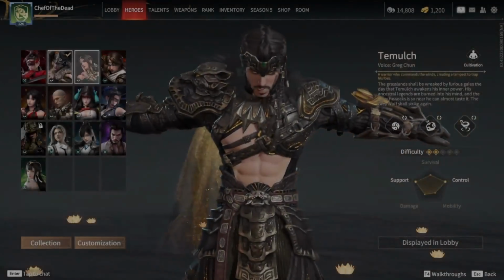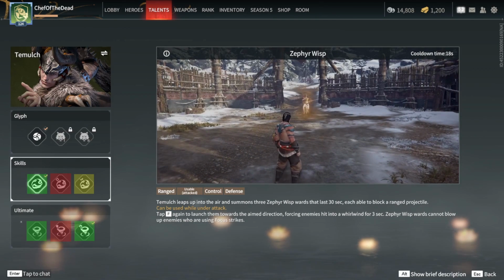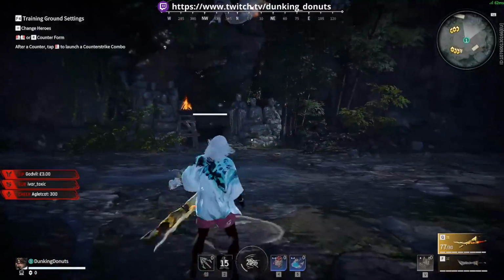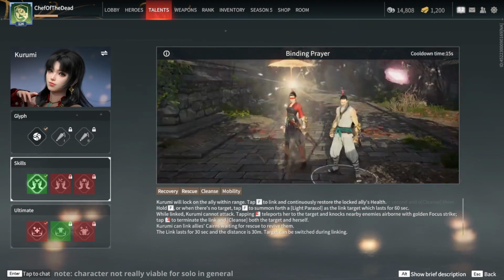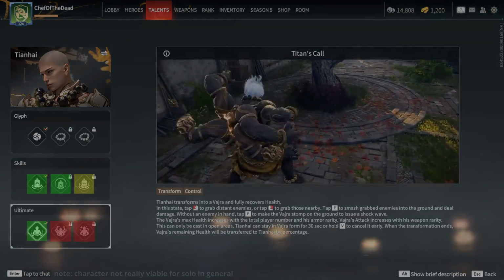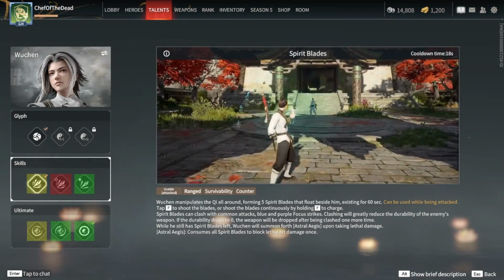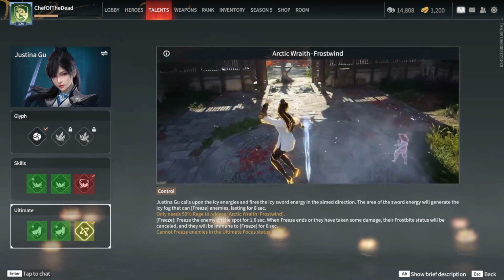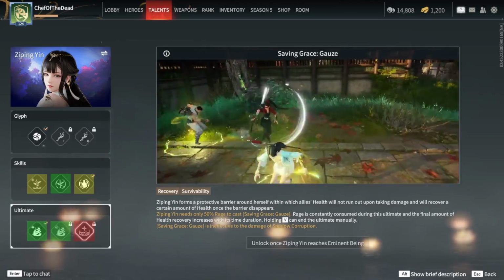The BEST ABILITIES for EVERY Character in Naraka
This video refers to SOLO only, not duo or trio.
Every time you want to try out a new character, you might find yourself asking the question of "what abilities are best for _______." I see the question all the time, so hopefully this video can serve as a one stop shop to answer it.

Naraka Uprising Discord! Content/Player Group focused on growing and spreading positivity about the game we all love. RISE.

Ability List:
Viper Ning: S2, S3 | U3
Temulch: S1, *S2 | U3 (S3 playable but really not in as good a spot as S1/2 right now)
*I have to say it, Temulch S2 is underrated, it forces the opponent to play around it and will often catch even the best of players. I go between S1 and S2
Matari: S2 | U1, U3 (U3 being more defensive)
Tarka Ji: S1 | U1
Kurumi: S1 | U2
Tianhai: S1, S2 | U1 (S1 combo breaks=best, S2 parry memes, S3 spicy combos)
Yoto Hime: S3 | U3
Valda Cui: S1, S3 | U2
Yueshan: S1 | U1, U3
Wu Chen: S3 | U2, U3 (U3 can work in ranked, U2 most versatile/best in tourney)
Justina Gu: S1, S2 | U1, U2 (U3 can work, U2 best against zippy currently, U1 most versatile)
Takeda Nobutada: S1, S3 | U1 (S2 can work but not recommended over S3)
Ziping Yin: S2 | U1, U2
Feria Shen: S1 | U3
Akos Hu: S1 | U1, U2
Zai: S1 | U1, U2
Intro/Explanation 0:00-1:36
Viper Ning 1:36-2:24
Temulch 2:24-3:36
Matari 3:36-4:30
Tarka Ji 4:30-10:13
Kurumi 10:13-10:54
Tianhai 10:54-11:52
Yoto Hime 11:52-13:18
Valda Cui 13:18-14:34
Yueshan 14:34-15:35
Wu Chen 15:35-17:28
Justina Gu 17:28-18:44
Takeda Nobutada 18:44-20:02
Ziping Yin 20:02-21:35
Outro 21:35